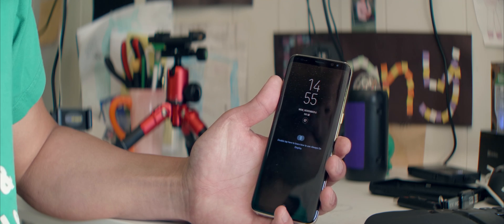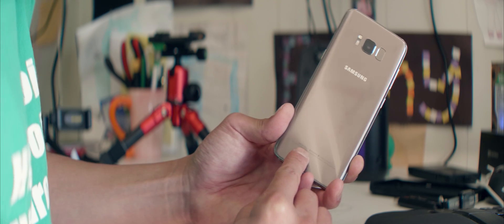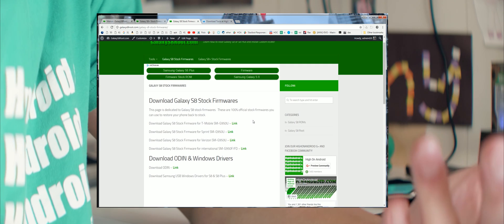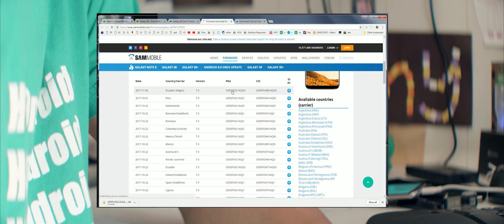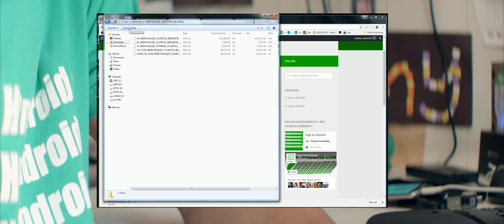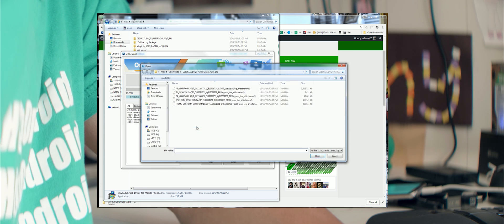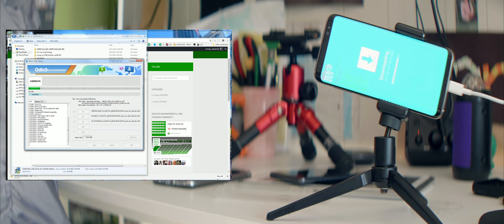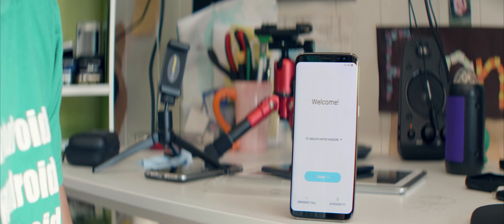How to Unroot Galaxy S8 or S8 Plus w/ Stock Firmware!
In this tutorial, I will show you how to easily unroot your Samsung Galaxy S8 or S8 Plus with stock firmware(factory firmware) just in case something goes wrong or you simply want to put official Samsung software back on your phone.  Remember, flashing stock firmware WILL ERASE EVERYTHING on your phone so please MAKE A BACKUP of everything before preceding.

YouTube Audio Credits:
Mr Pink